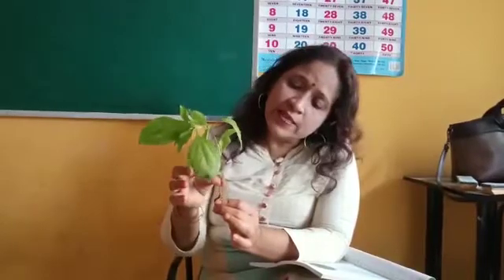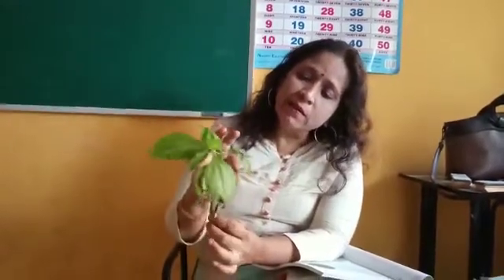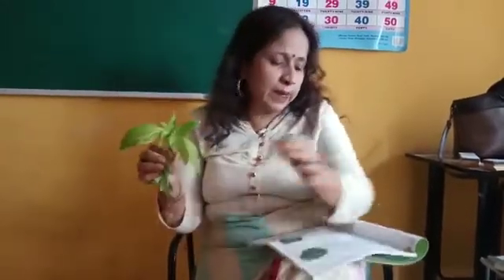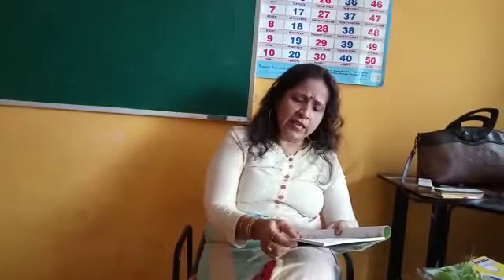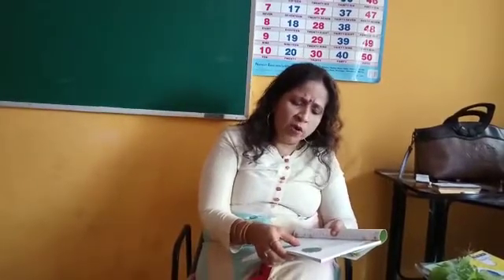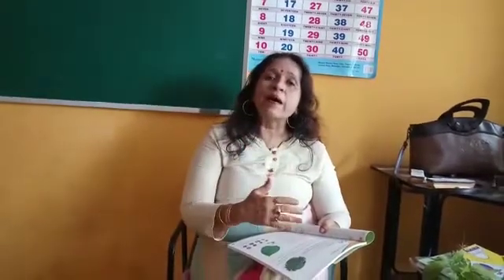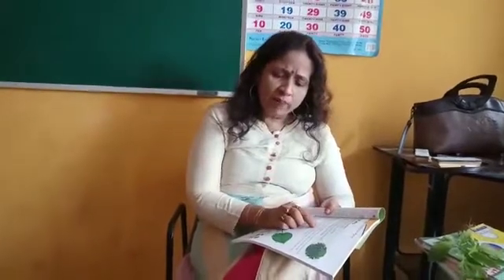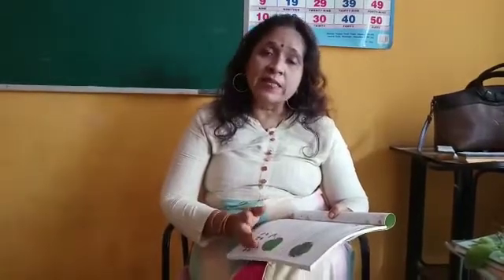4 sci lsn no 1 part 1